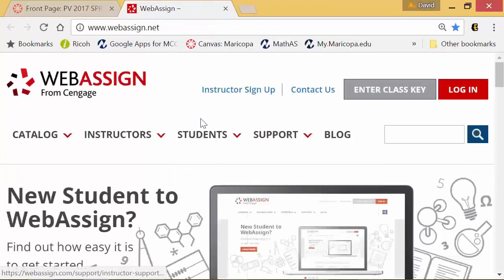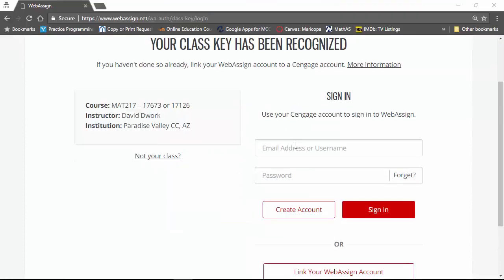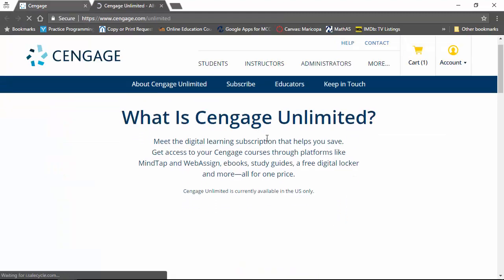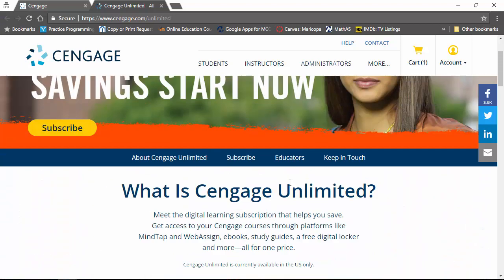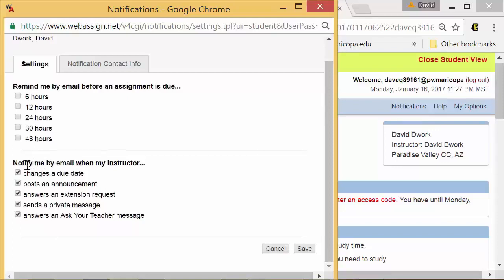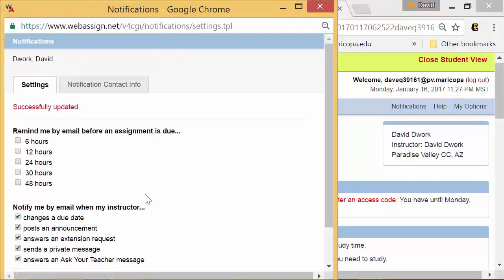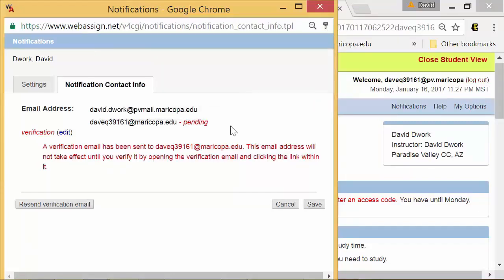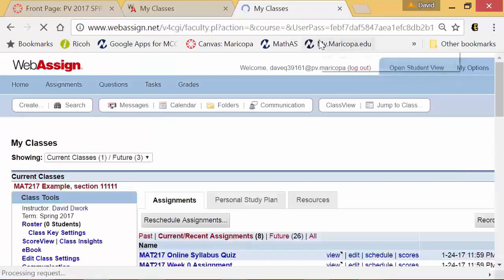MAT217 signing up for Webassign Updated for Unlimited